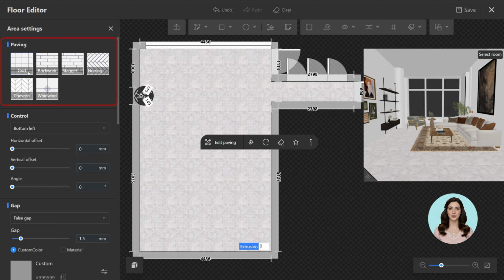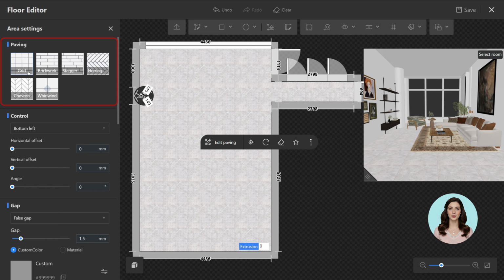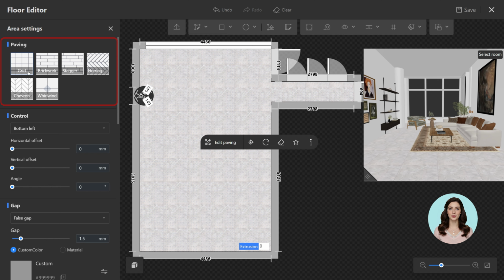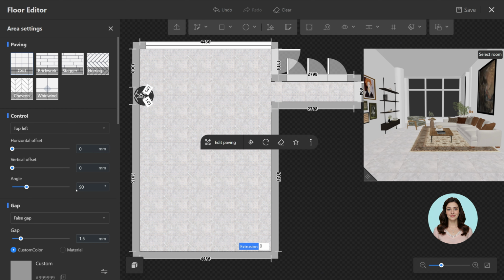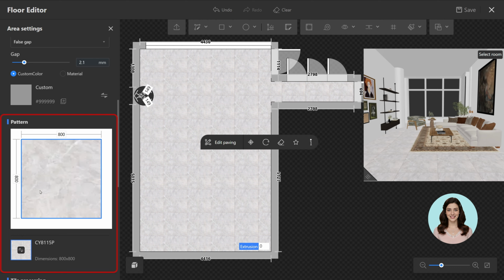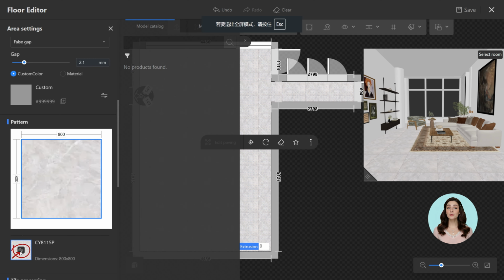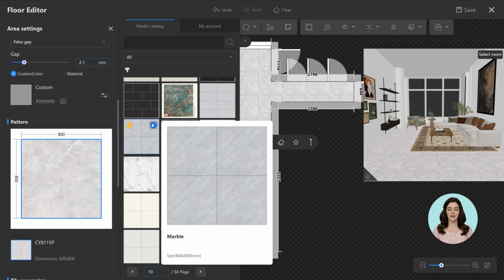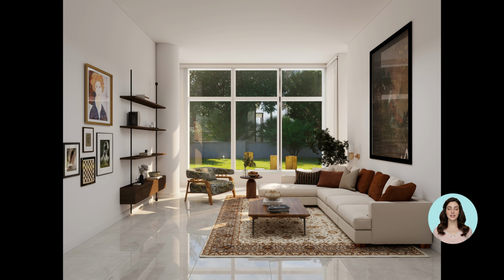How to Design a Porcelain Tile Floor | Coohom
🏠 Want to design a porcelain tile floor quickly? In just a few minutes, we’ll guide you through the entire process step by step—from selecting the perfect tile to adjusting layout, angles, gaps, and dimensions. Follow along to create a clean, professional tile finish with ease. Let’s get started! 🚀
👉 Watch the video to get started fast, and click here for the full step‑by‑step guide

Timecodes:
00:00 – How to design a porcelain tile floor
00:16 – Enter the floor editor
01:38 – View the floor design effect